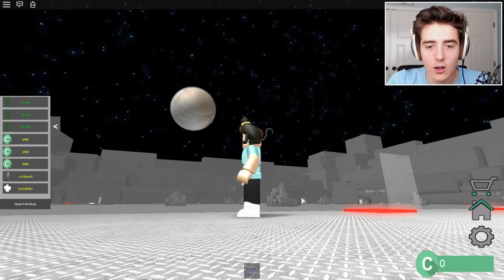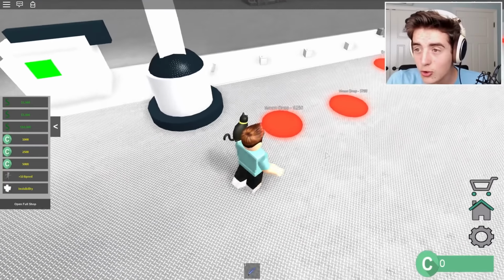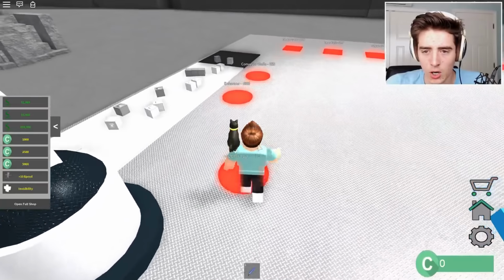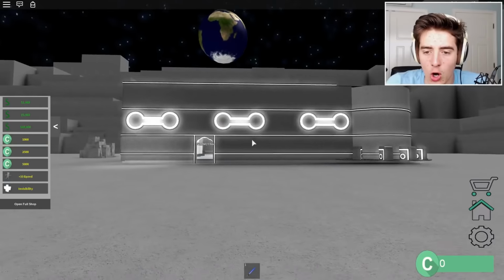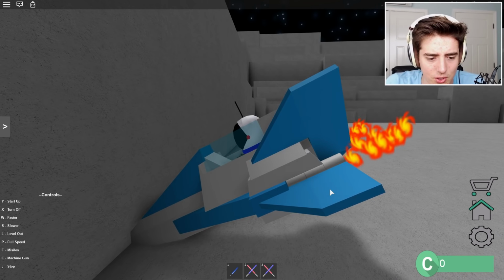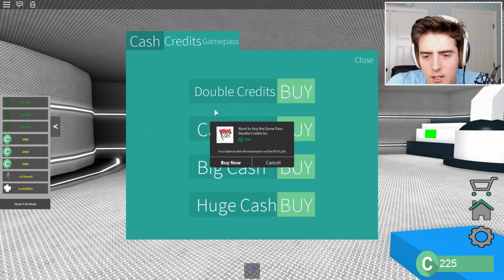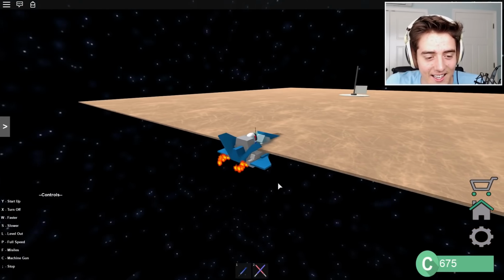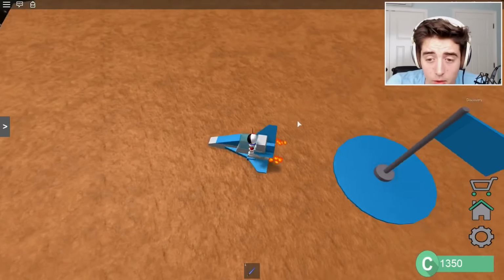Roblox Adventures / Moon Tycoon / Building My Own Factory in Space!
► I LOVE CATS T-­Shirt Now Available!